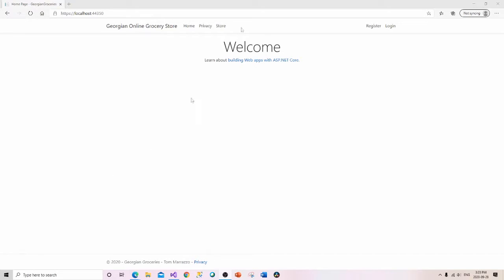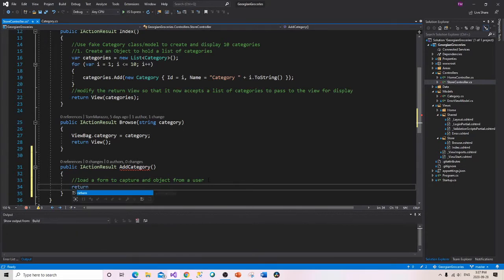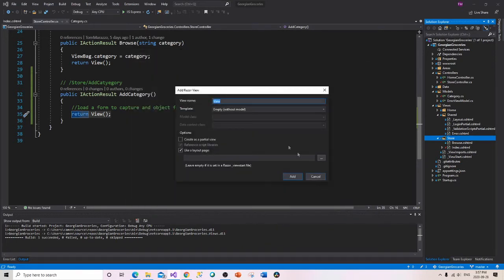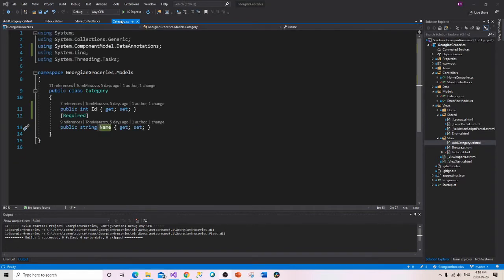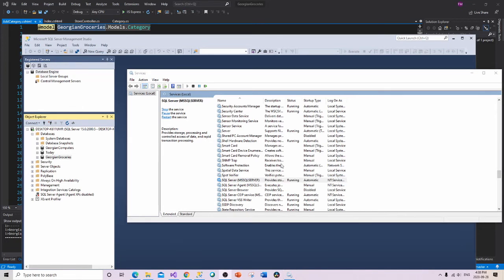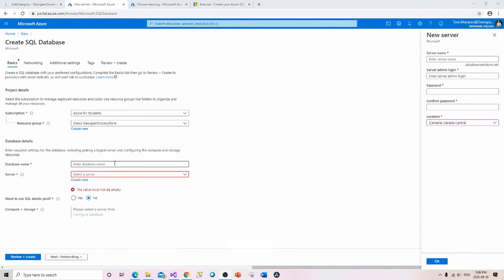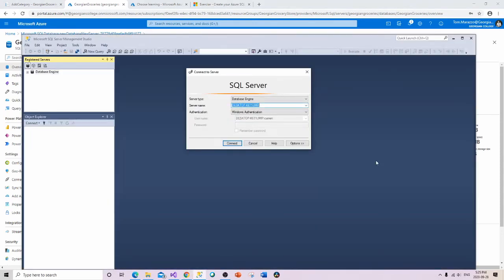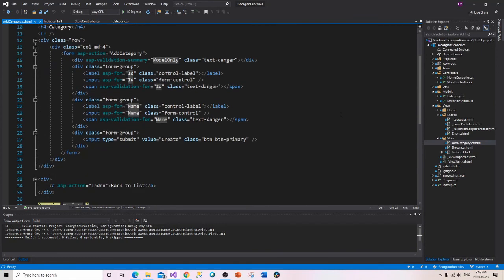S2E2 Connecting to a Server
In this video we spend time adding a server to our project and creating our first Form.